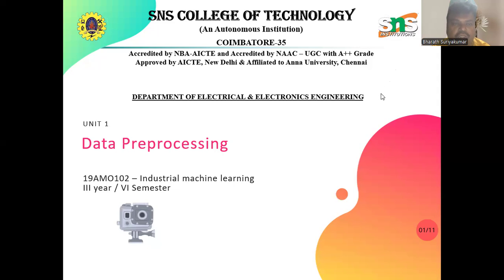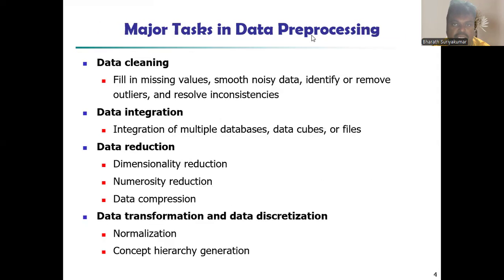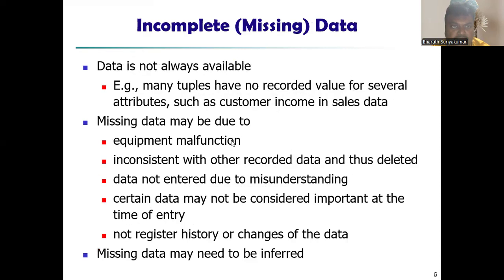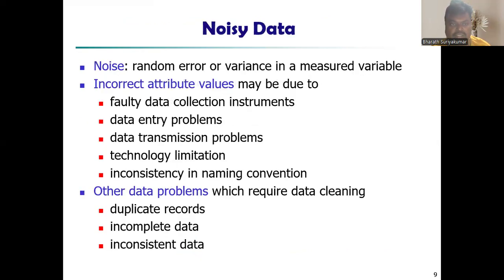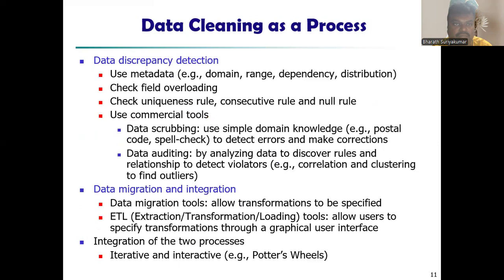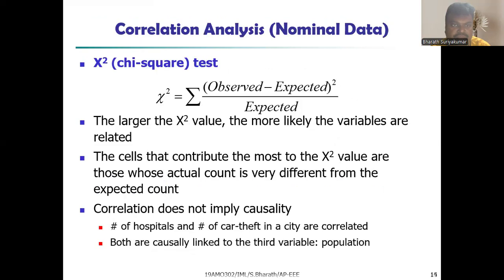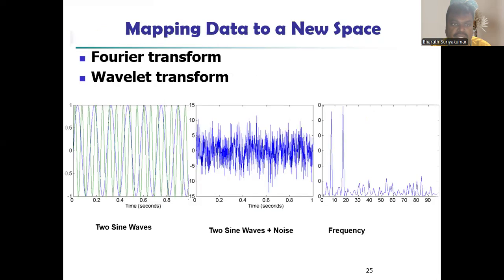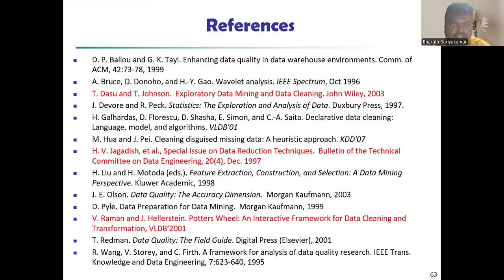Data Preprocessing | Industrial Machine Learning | SNS Institutions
Data preprocessing is a crucial step in Machine Learning that involves cleaning, transforming, and organizing raw data before feeding it into a model. It ensures better accuracy and efficiency. The key steps are:

Data Cleaning: Removing missing values, handling duplicates, and fixing inconsistencies.
Data Transformation: Converting data into a suitable format, such as normalizing numerical values or encoding categorical variables.
Feature Scaling: Standardizing or normalizing features to bring them to a common scale (e.g., Min-Max Scaling, Standardization).
Feature Selection & Extraction: Choosing the most relevant features or creating new ones to improve model performance.
Handling Imbalanced Data: Balancing datasets using techniques like oversampling, undersampling, or SMOTE (Synthetic Minority Over-sampling Technique).
Splitting Data: Dividing the dataset into training, validation, and test sets to evaluate model performance.